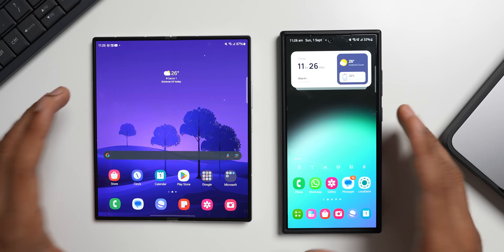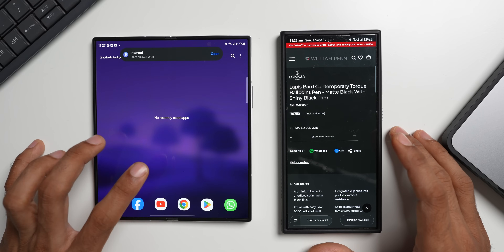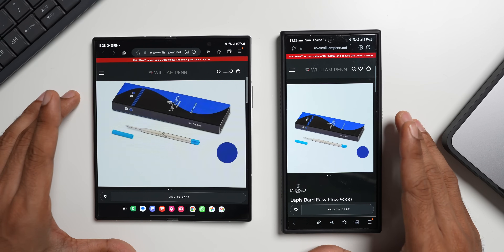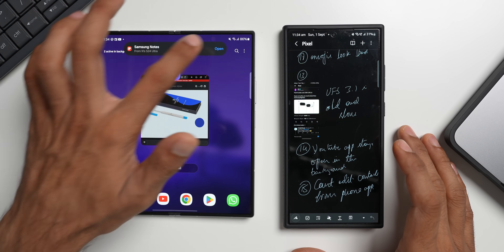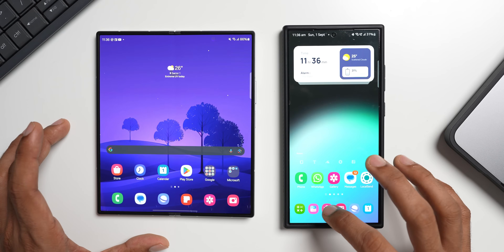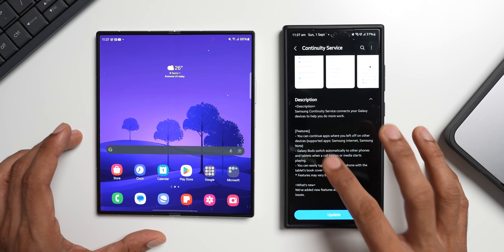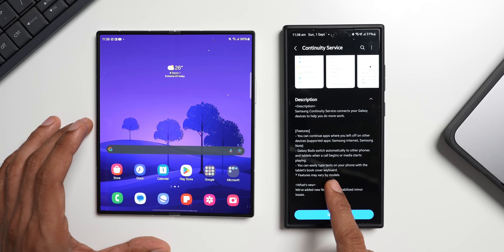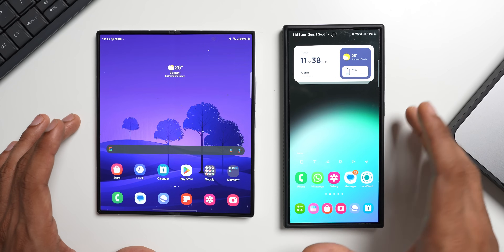This Incredible Feature Gets an App Update on Samsung Galaxy Phones !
In This Video I have shared a brand new features which has arrived on Circle to Search feature on Android Phones !